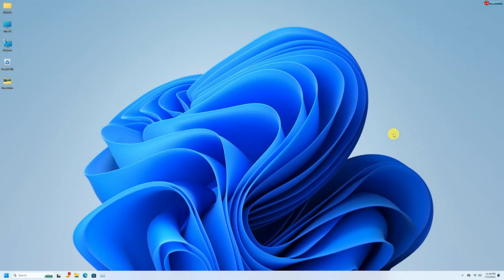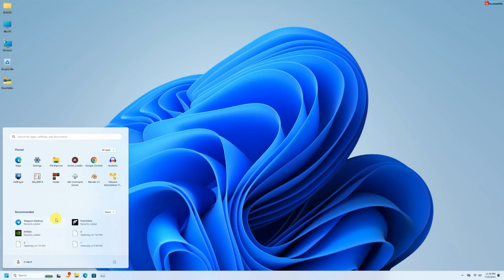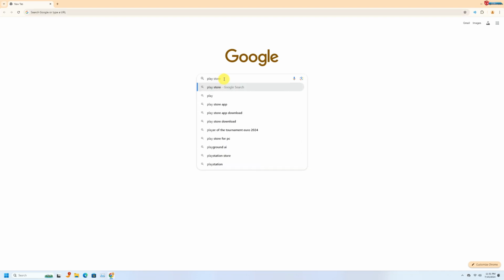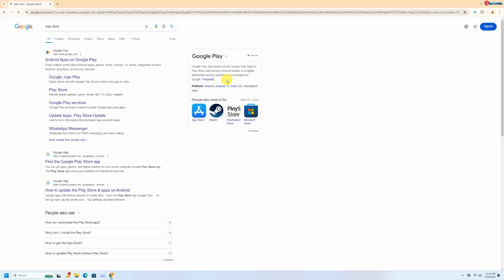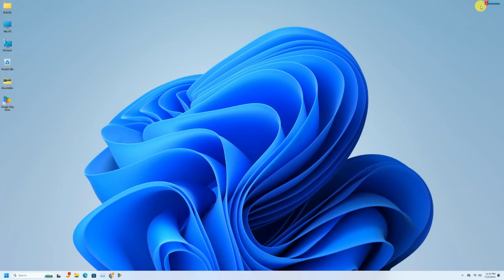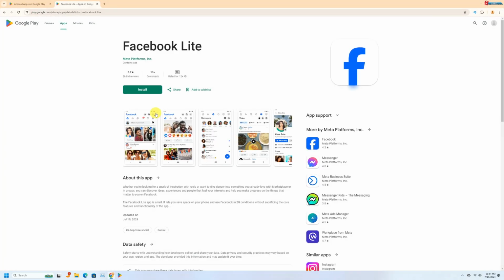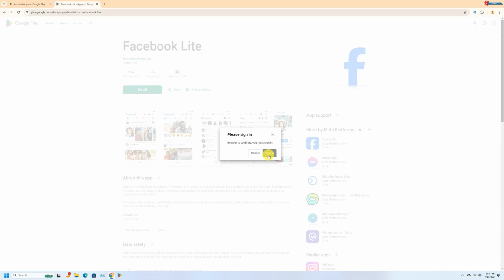How to install Google Play Store on Windows 11 quick guide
In this video, you will learn a quick and easy method to install Google Play Store on your Windows 11 device. Follow the step-by-step guide to access a wide range of apps and games directly on your computer.